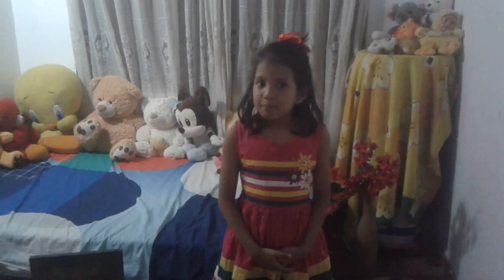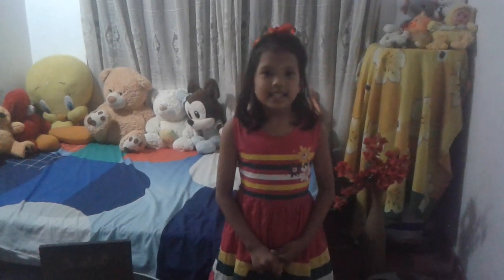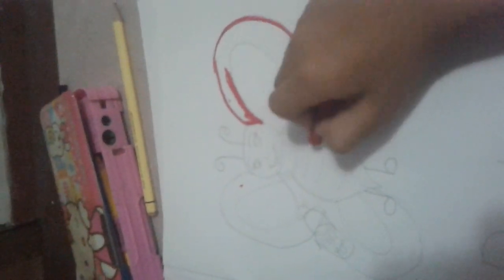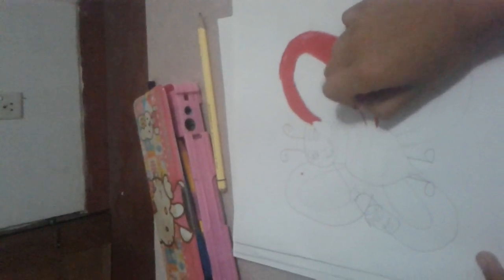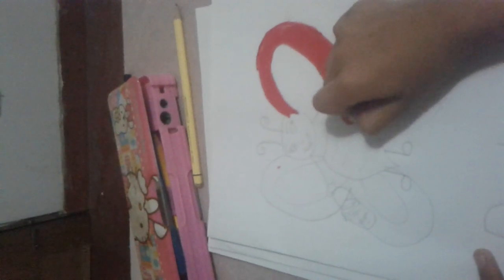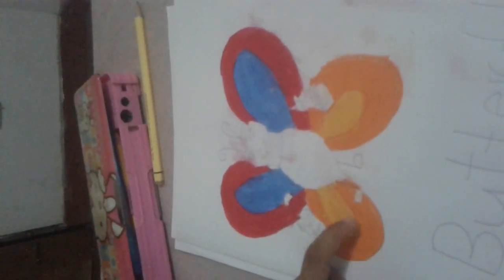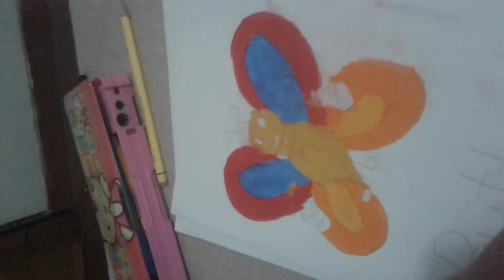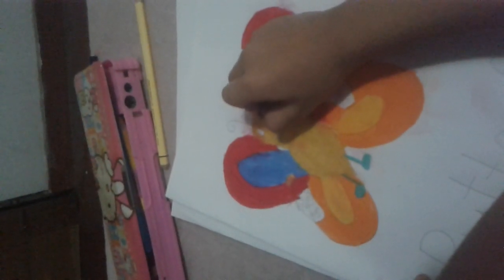How to draw a butterfly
Easy way of drawing a butterfly